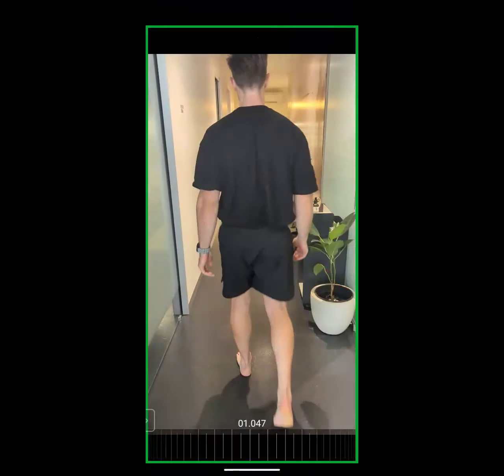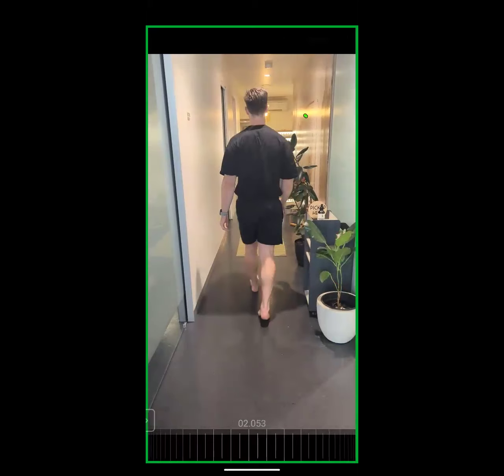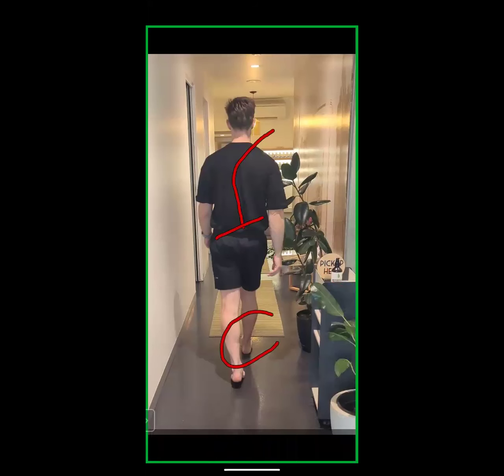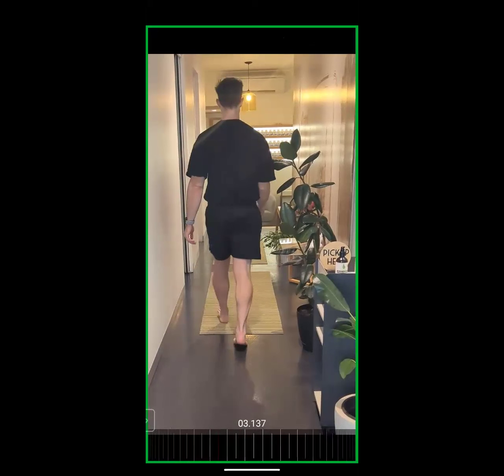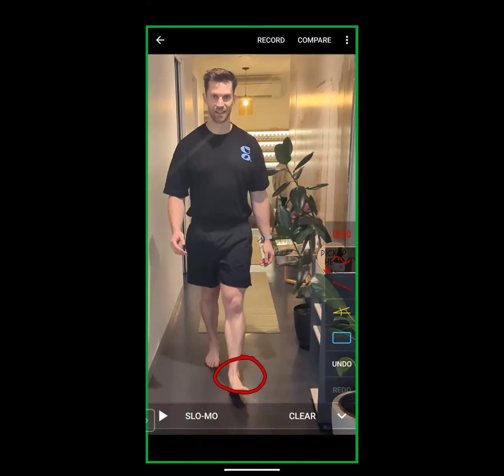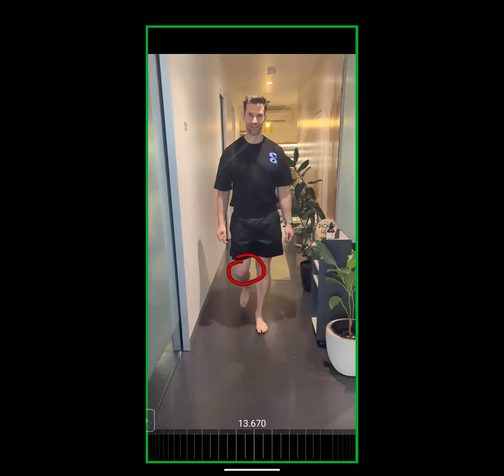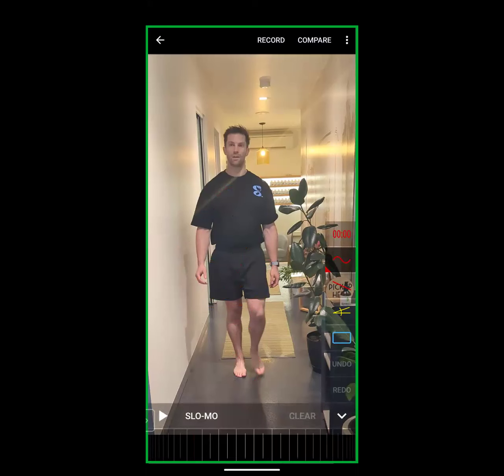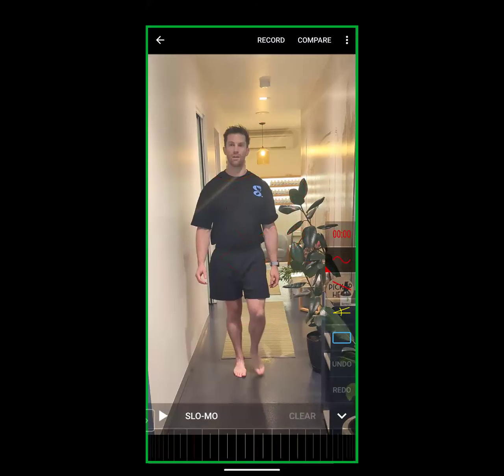Gait Analysis: Right Knee Pain